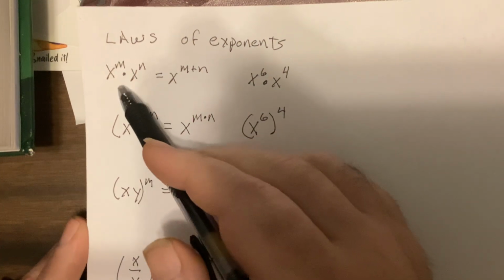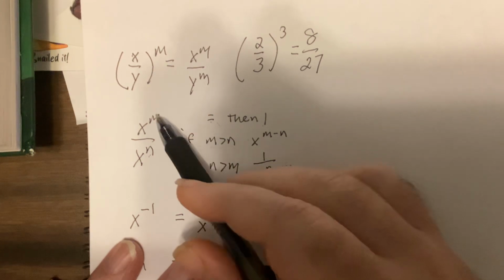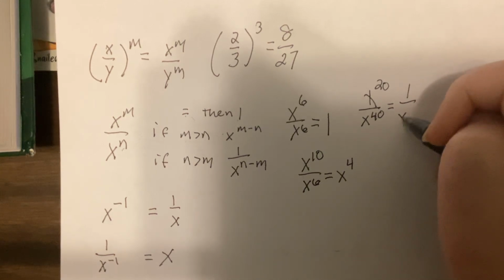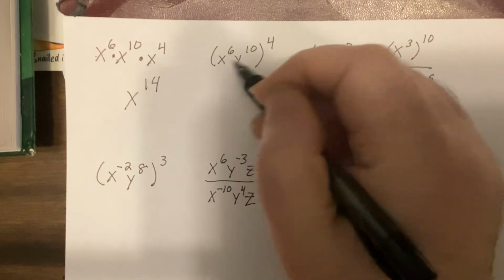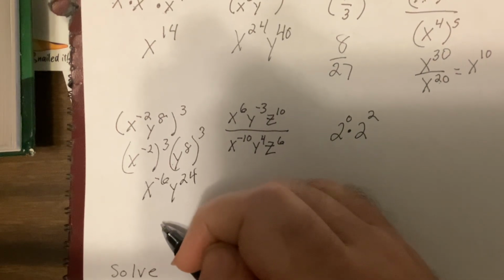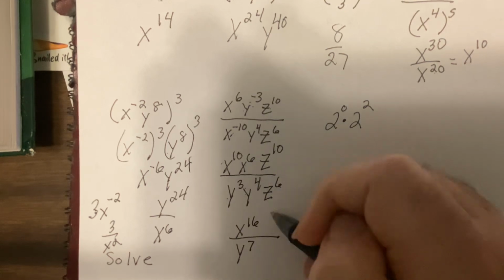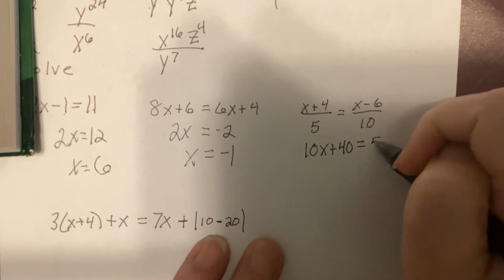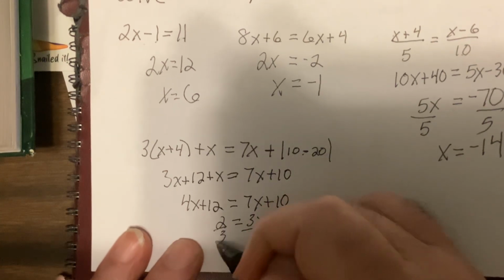H. Alg final review 1